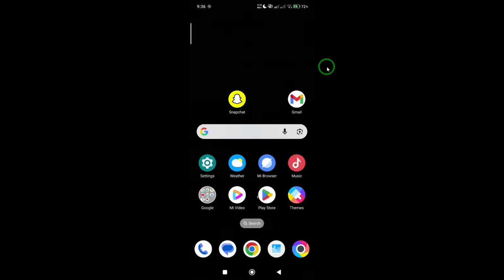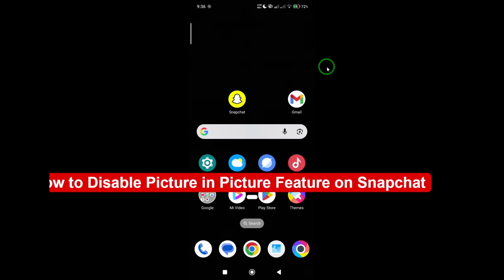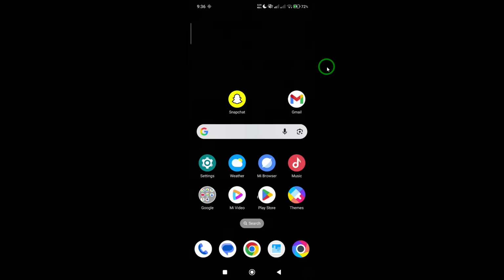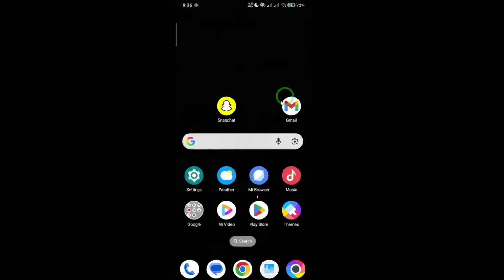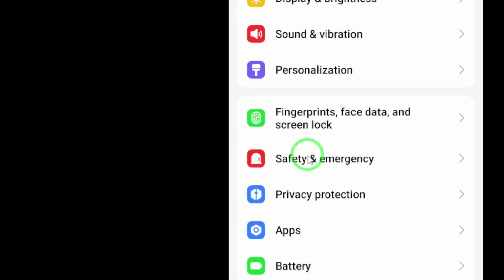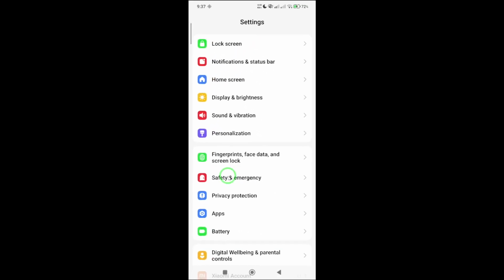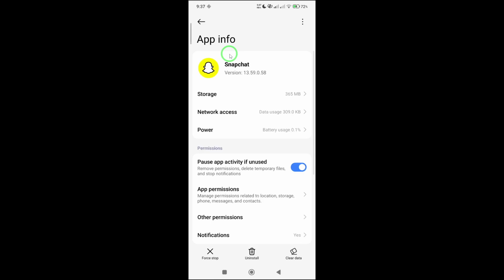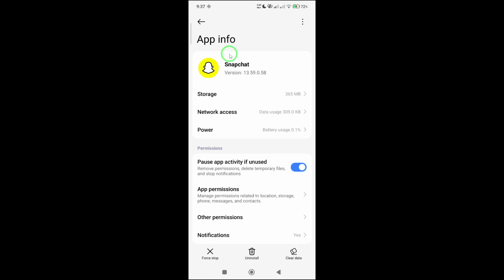How to Disable Picture in Picture Feature on Snapchat (Updated)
Learn how to disable Picture-in-Picture on Snapchat with this updated step-by-step guide. This quick tutorial will help you stop Snapchat from playing videos in a floating window on your device.

Whether you want fewer distractions or better control over your apps, follow these simple steps to turn off the feature.

1. Open your phone’s Settings

2. Go to Apps (or App Management)

3. Find and tap Snapchat app

4. Tap on Picture-in-Picture

5. Toggle off Allow Picture-in-Picture-

Chapters:
00:00 Intro
00:12 Soultion
01:05 Outro